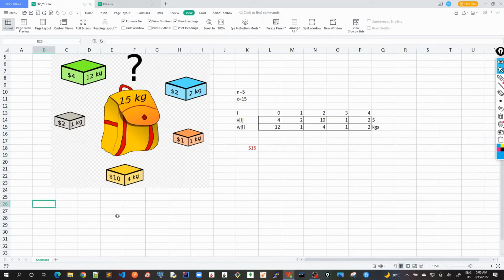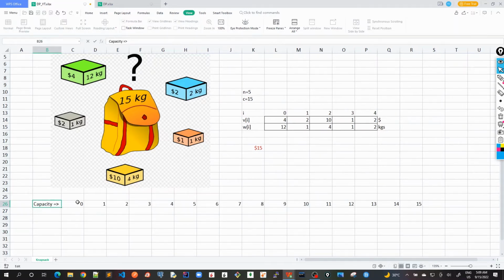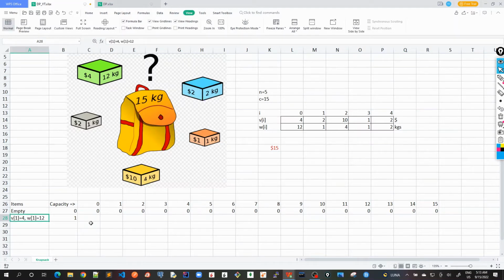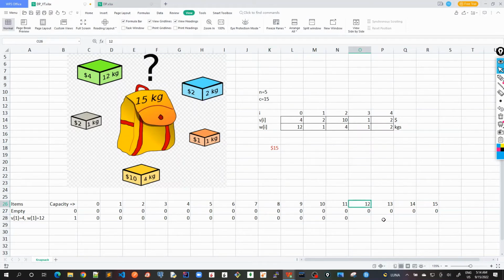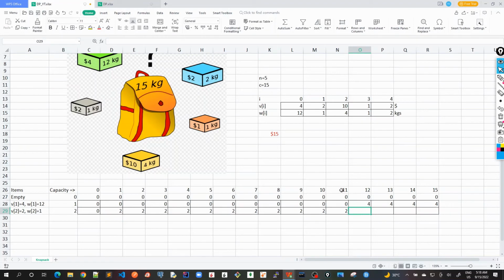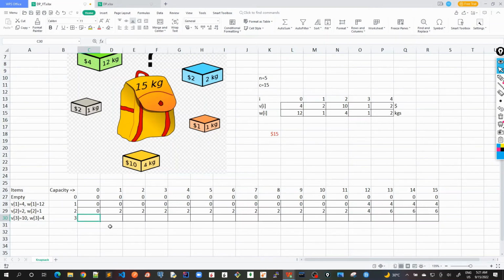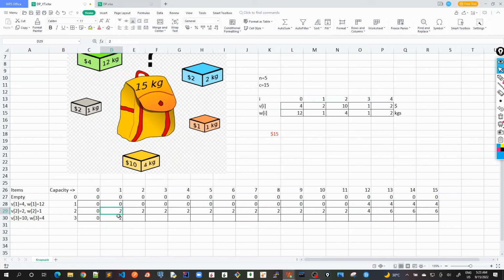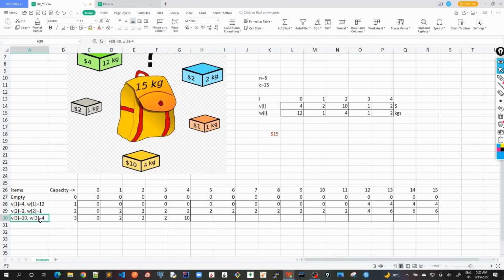32 - Knapsack Problem - Dynamic Programming approach 1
Pseudo code:

Maximum value that can be obtained from ‘n’ items is the max of the following two values:
- Maximum value obtained by n-1 items and W weight (excluding nth item).
- Value of nth item plus maximum value obtained by n-1 items and W minus the weight of the nth item (including nth item).